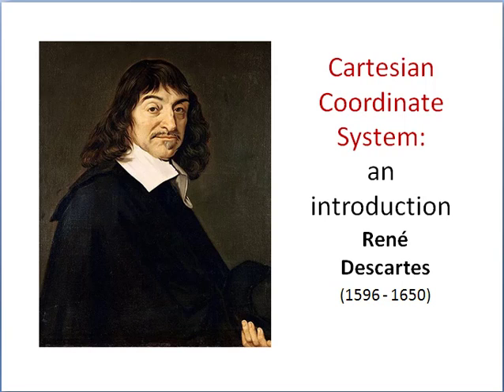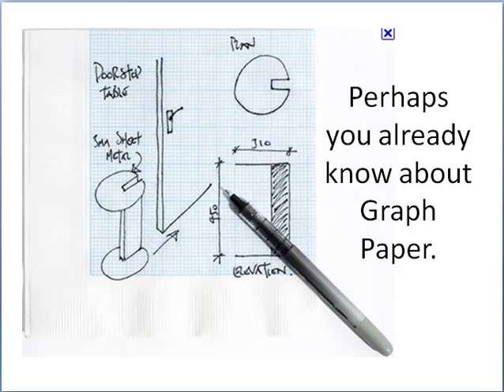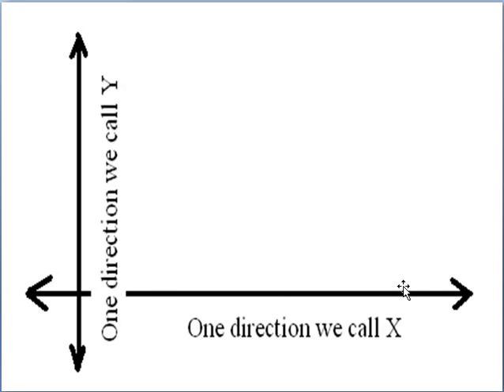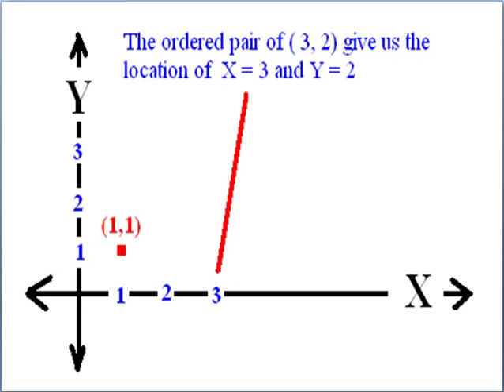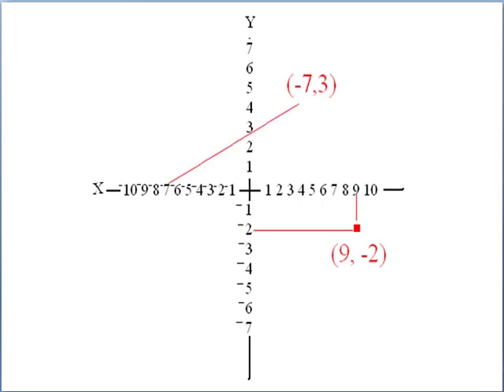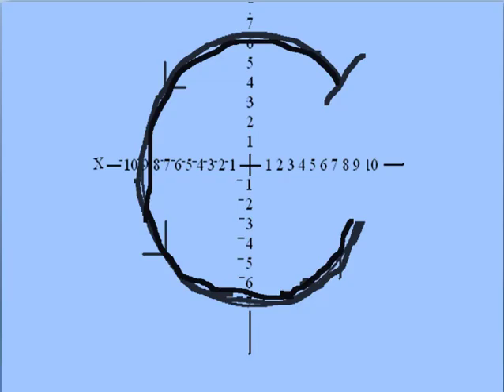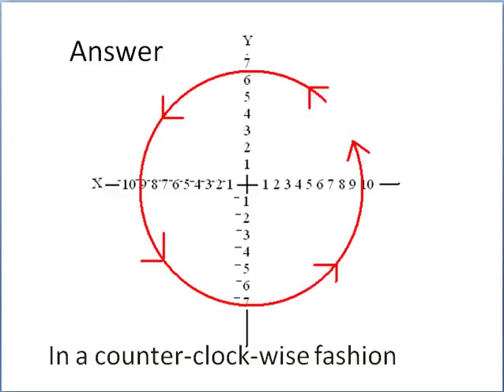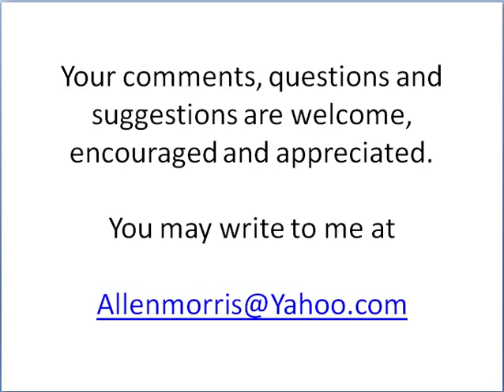The Cartesian Coordinate System an Introduction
An introduction to the Cartesian Coordinate System.